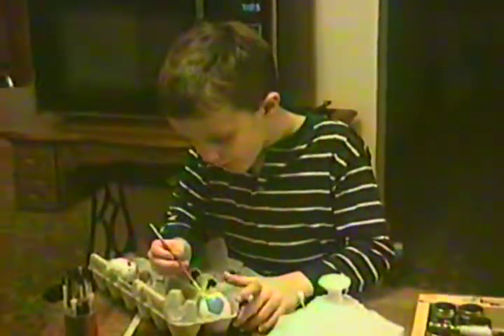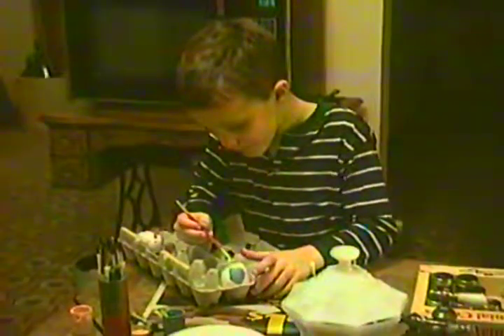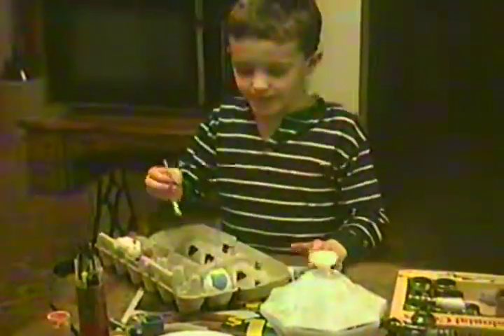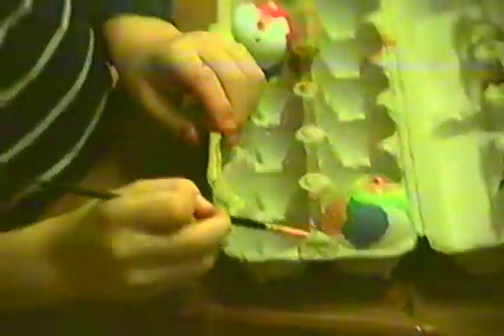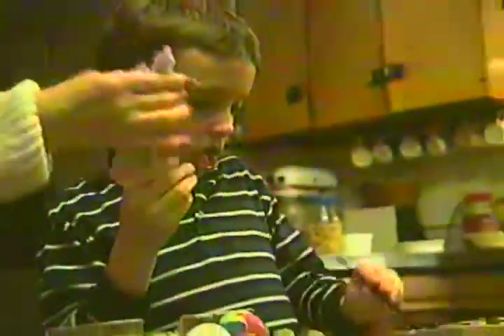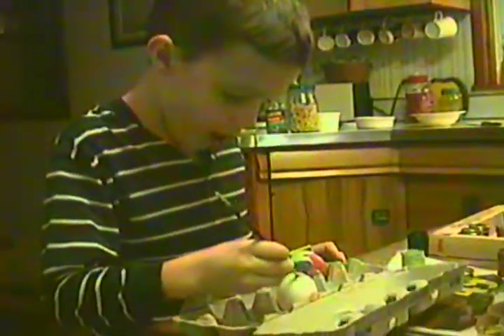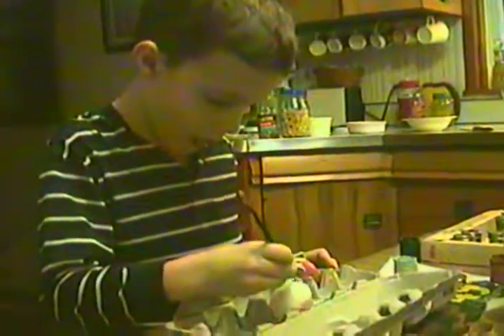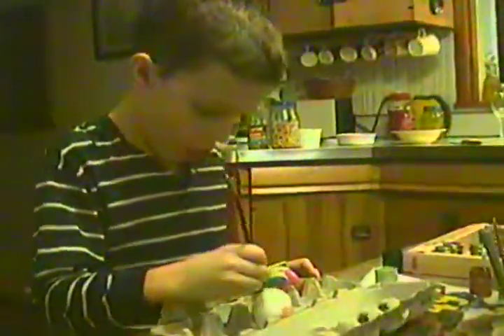Painting Eggs at Grandma Nora's